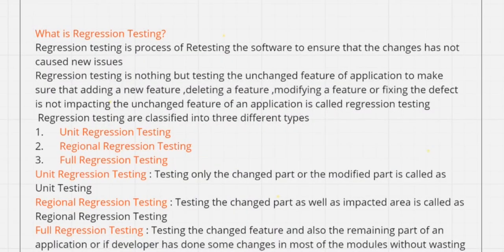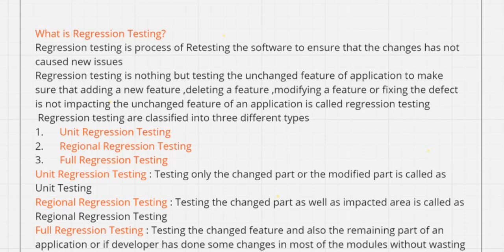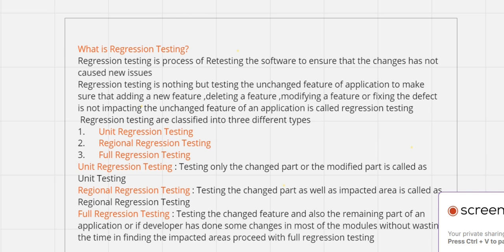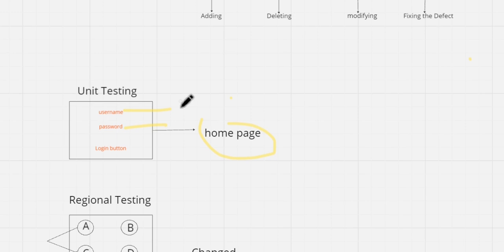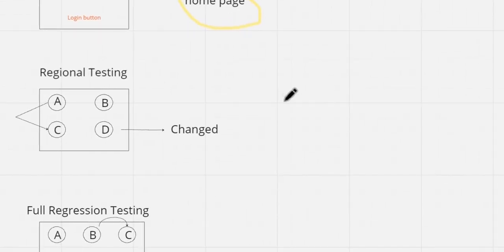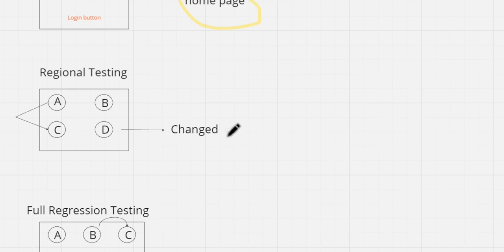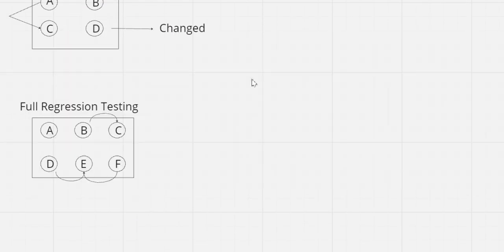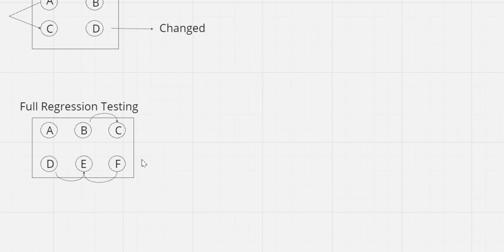What is Regression testing? || Software testing